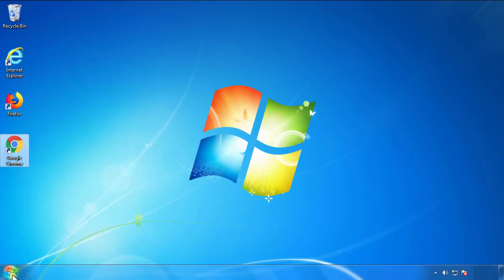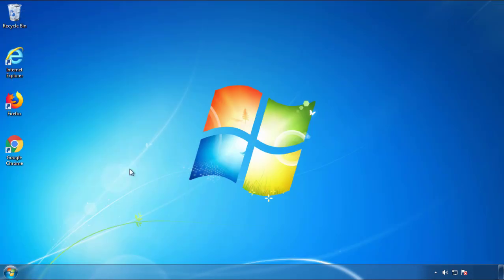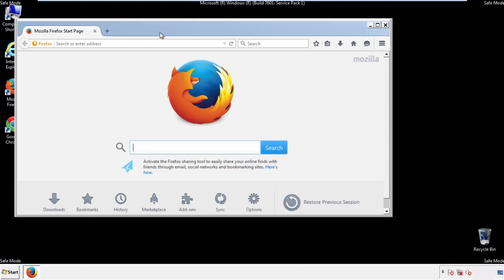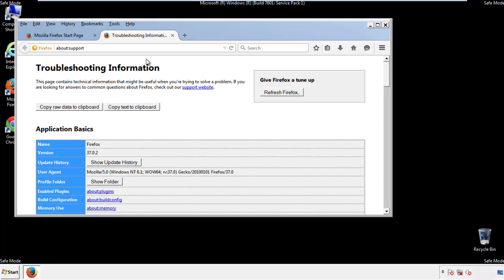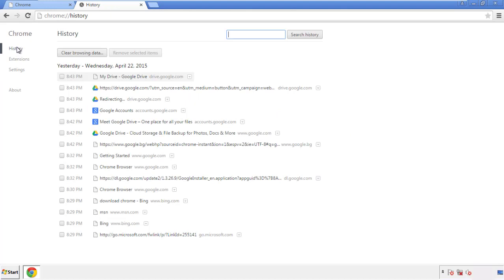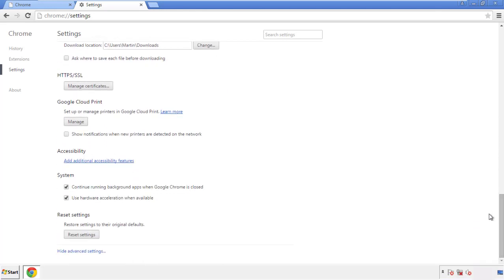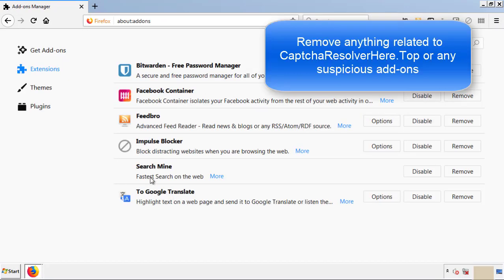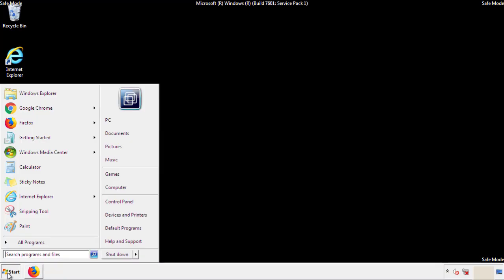Captcha Resolver Here Virus Removal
This video will show you how to remove Captcha Resolver Here from your computer.